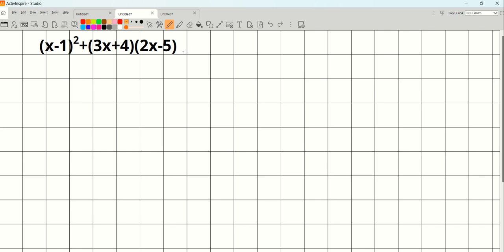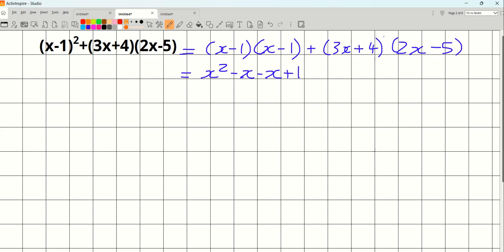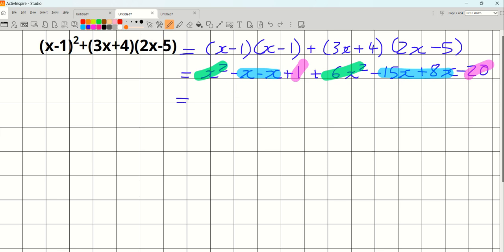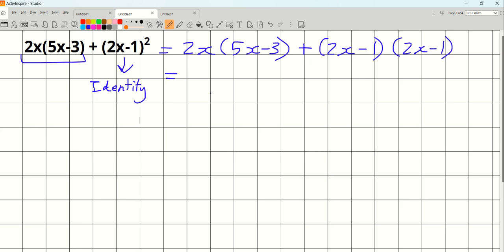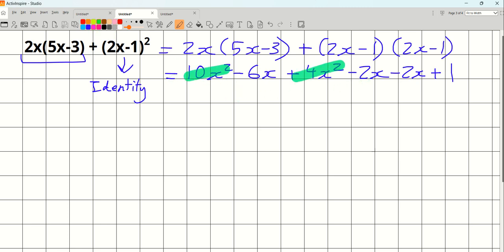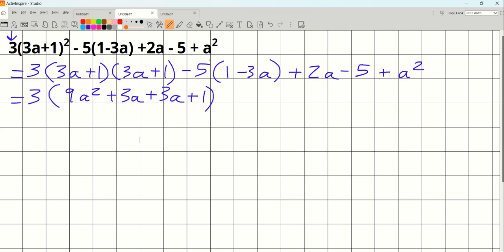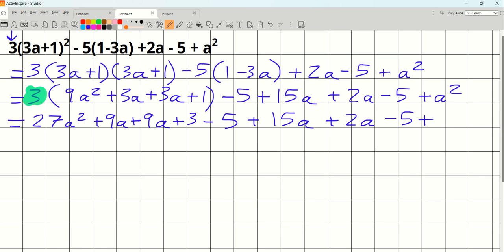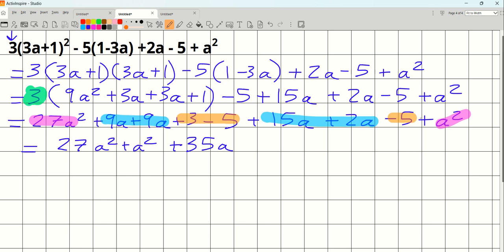Expanding mulitstep algebraic expressions - One Take